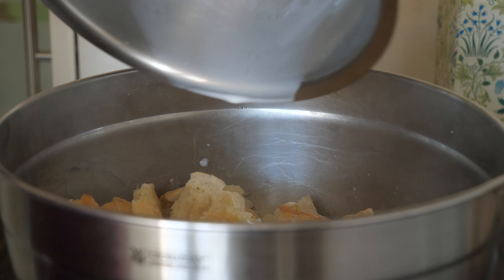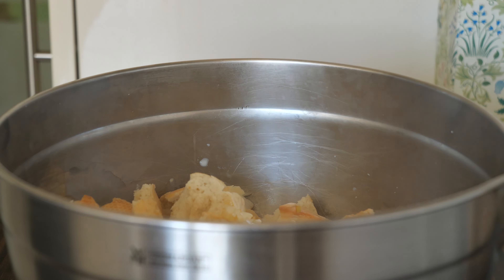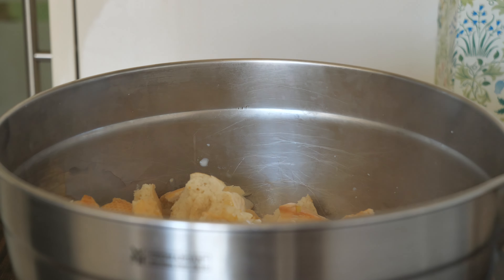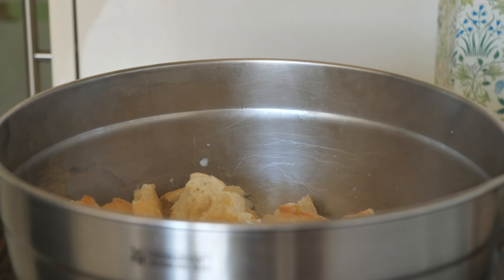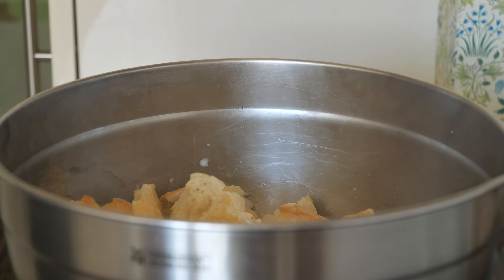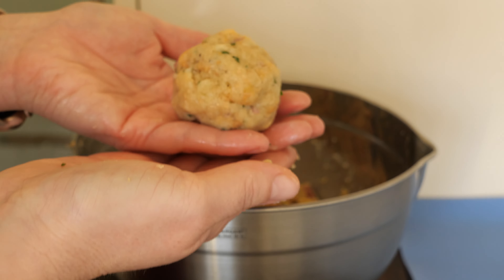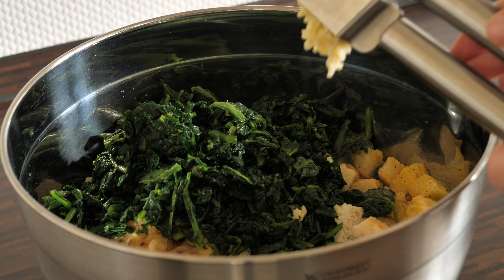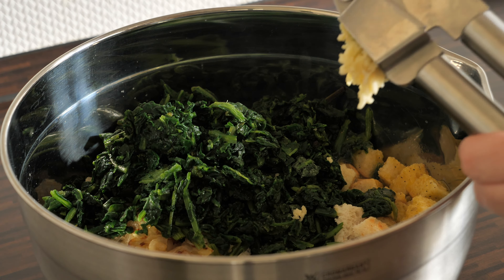Bread Dumplings Overview - Spinach Dumplings, Cheese Dumplings and Bacon Dumplings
In this video I will show you how to make German and Austrian Bread Dumplings for weeknight dinner. I am presenting 3 vegetarian bread dumplings dishes and one meat bread dumpling dish.

★ Food mentioned in this video:
Semmelknödel - German Bread Dumplings
Kaspressknödel - Austrian Cheese Bread Dumplings
Speckknödel - Austrian Bacon Bread Dumplings